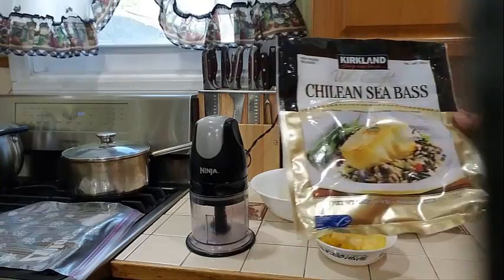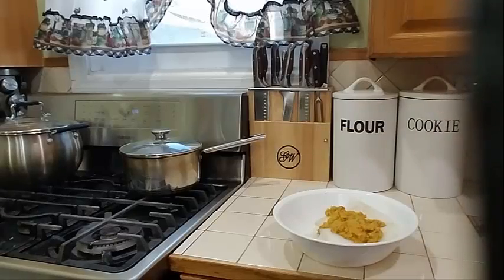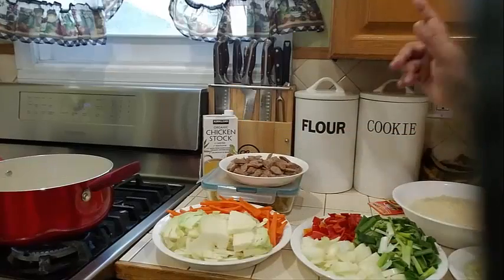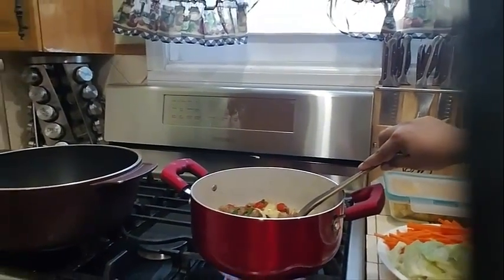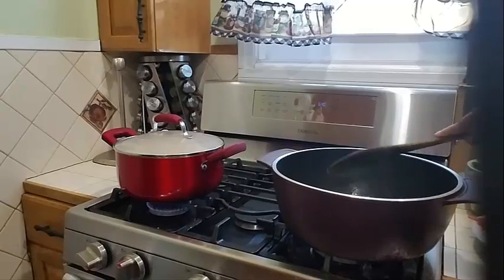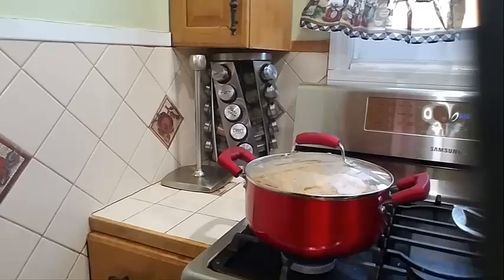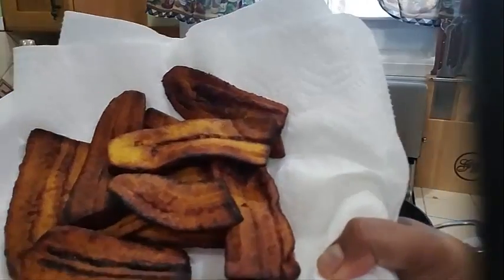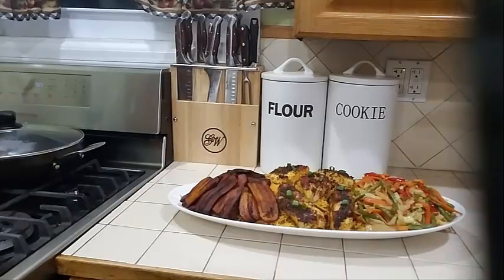How To Make Yellow Rice With Pan Seared Butter Fish And Sweet Plantains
2 Pounds Sea Bass ( wild Caught )
6 Ripe Plantains ( Sweet Plantains )
1 package of sausage ( any sausage )
2 cups rice
1 quart chicken broth ( any broth )
1 /2 head white or purple cabbage
2 large carrots
1 pound string beans

How to make the marinate
1/2 cup mangoes ( half ripe )
1/2 pineapple
1/4 cup bell peppers ( colors )
1/2 onion
3 cloves garlic
1 stem of scallion
1 small piece ginger
2-3 fresh basil leaves
a small handful parsley
1 tsp thyme
1/4 cup olive oil
Add all of the ingredients into a chopper or blender and blend unto nice and chunky or smoothie, take 3 tablespoon of the marinate and add it to the fish alone with 1 tsp black pepper,  1 tsp garlic powder,  1 tsp cajun seasonings,  1 tsp Old Bay seasonings 1/2 tsp chicken or vegetable bullion mixed well place into a zip lock bag and marinate over night or at least a few hours into the fridge. Take out 20-30 minutes before cooking.

Ingredients For the rice
1 package of sausage ( any sausage )
2 cups rice
1 quart chicken broth ( any broth )
1 tablespoon chicken bullion
1/2 cup water
1 tsp black pepper
1 tsp garlic powder
1 tsp Mr. Dash
1 cup bell peppers ( colors )
1 medium onion
5-6 cloves garlic
1 tablespoon butter
3 package sazon seasoning
Let the liquid be at least 1 1/2 to 2 inches above the rice cook the rice until all of the liquid evaporate and rice is without any grain.